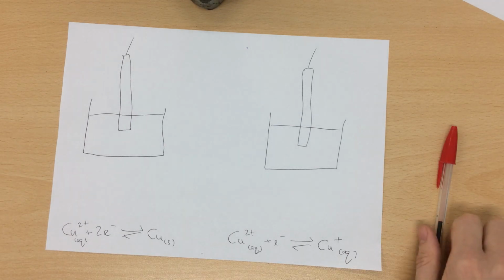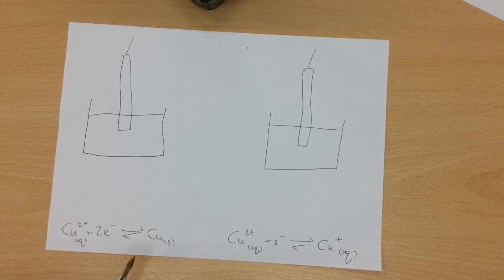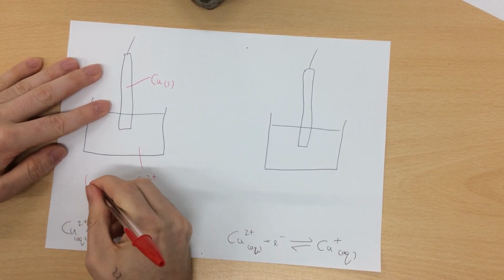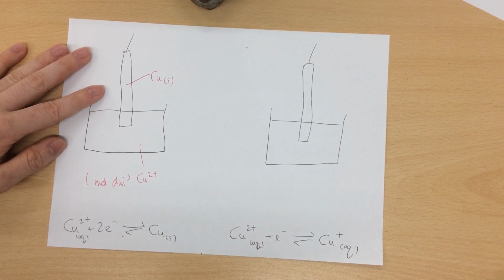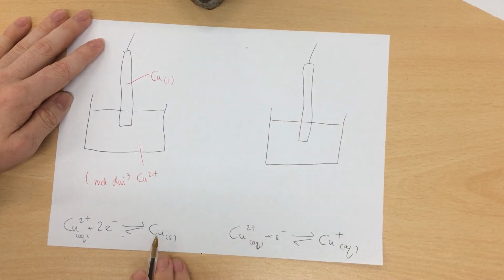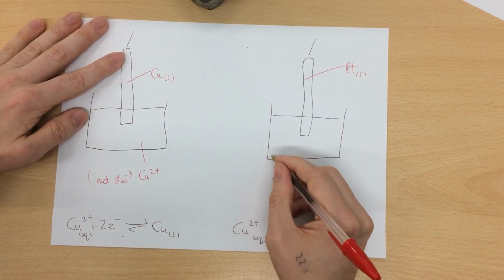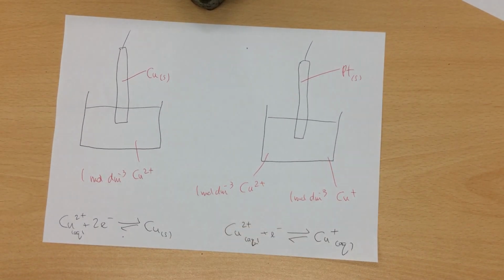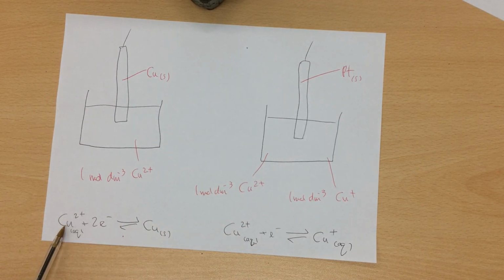Brady Explains drawing ion-ion half cells